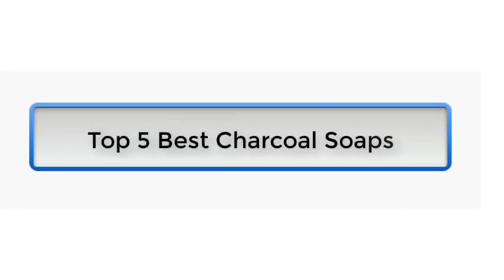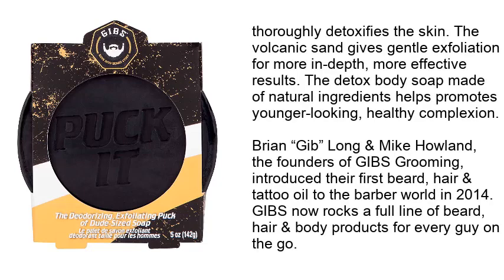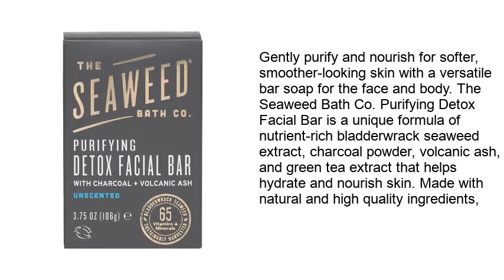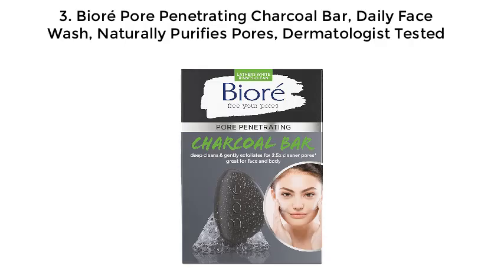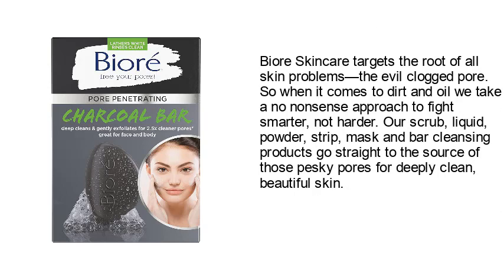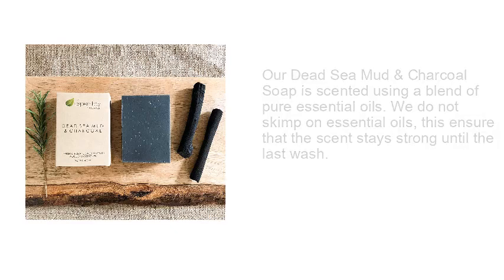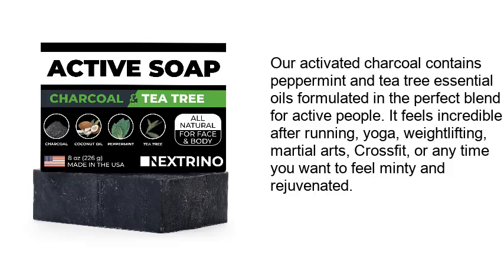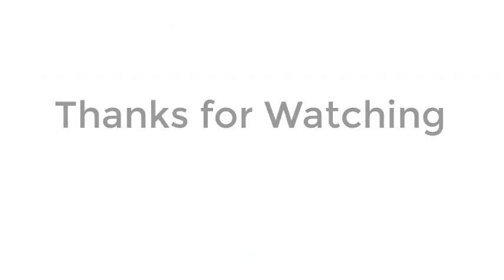Top 5 Best Charcoal Soaps 2020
Best Charcoal Soaps List:

1. GIBS Grooming Puck It Deodorant Activated Charcoal Soap, 5 oz

2. The Seaweed Bath Co. Purifying Detox Facial Bar Soap, Unscented, Natural Organic Seaweed

3. Bioré Pore Penetrating Charcoal Bar, Daily Face Wash, Naturally Purifies Pores, Dermatologist Tested

4. Dead Sea Mud Soap Bar Natural & Organic Ingredients

5. Activated Charcoal Tea Tree Soap